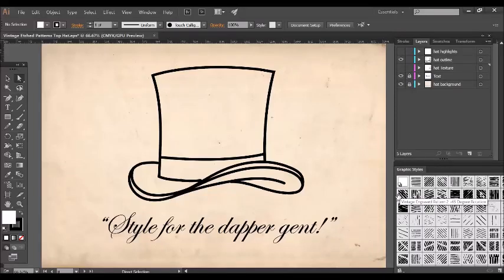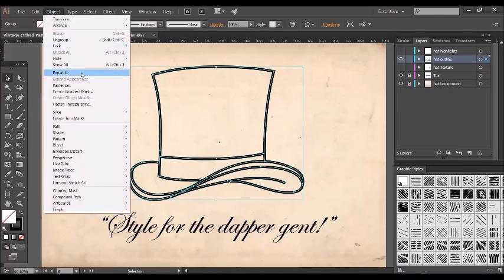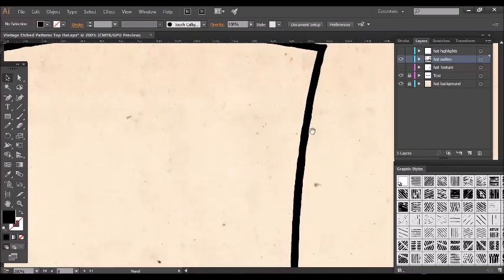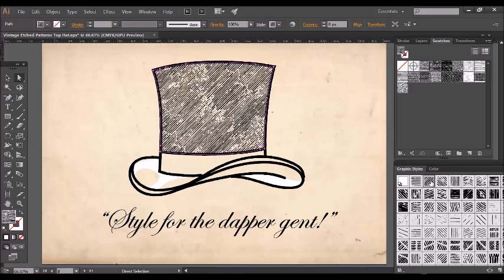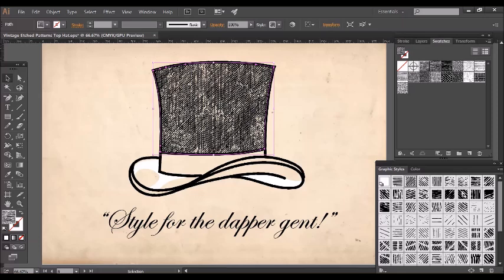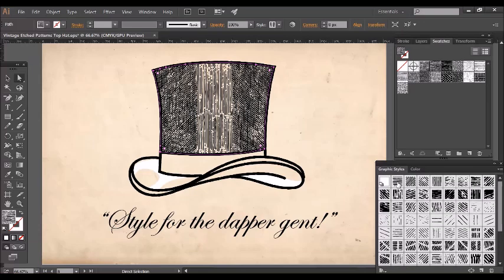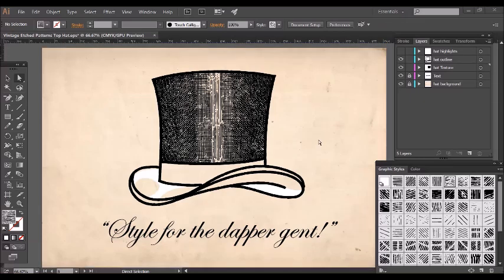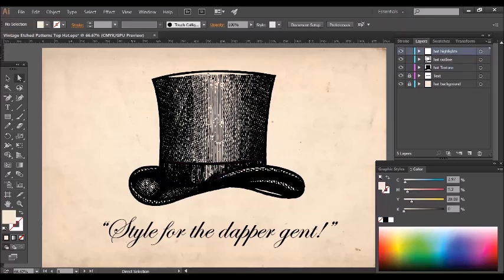Create vintage Engraved Art in Adobe Illustrator with Vintage Engraving Texture Patterns Hack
Create vintage engraved artwork in minutes with engraving texture patterns for Adobe Illustrator. Layer the textures to create convincing hatched and cross-hatched shading and tone - emulate vintage copperplate engraving with this handy vintage design shortcut!

This tutorial features The Artifex Forge's Vintage Engraved Patterns - get them

*SEE RELATED VINTAGE  ILLUSTRATOR TOOLS HERE:*

*Vintage Engraved Patterns* - *SAVE 20%* with offer code 'FIRST20'

*GET VINTAGE ENGRAVED PATTERNS FOR OTHER SOFTWARE*